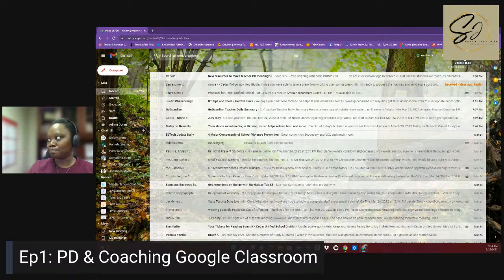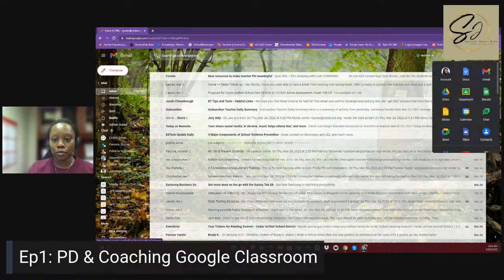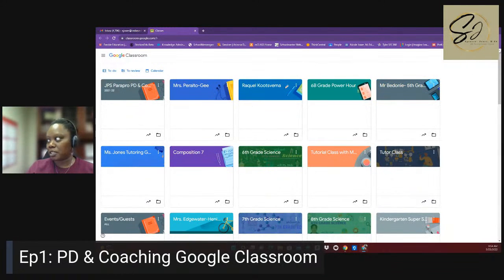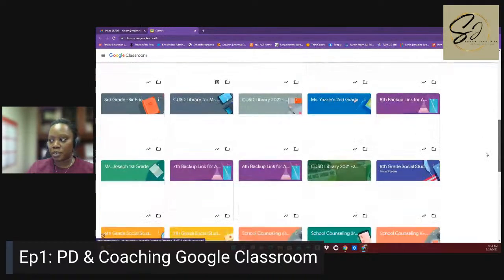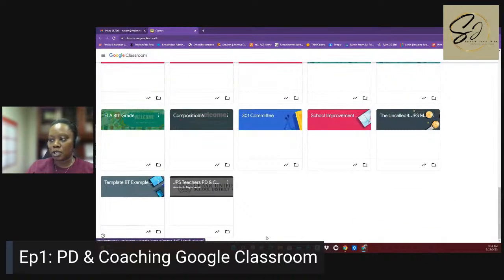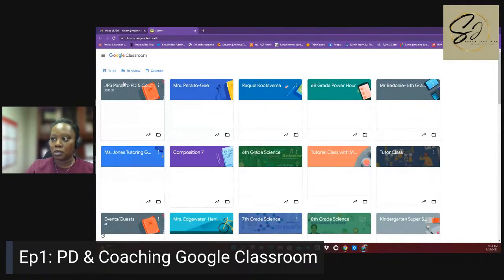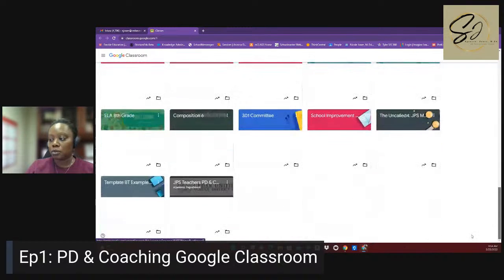JPS PD & Coaching Intro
This is a brief overview of our JPS PD and Coaching platforms using Google Classroom